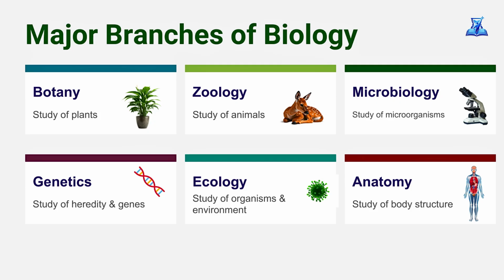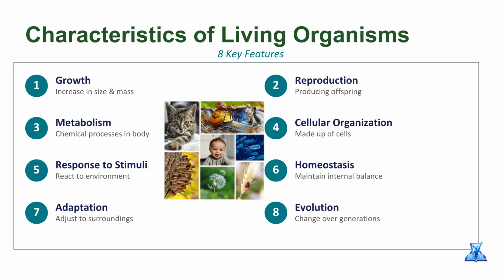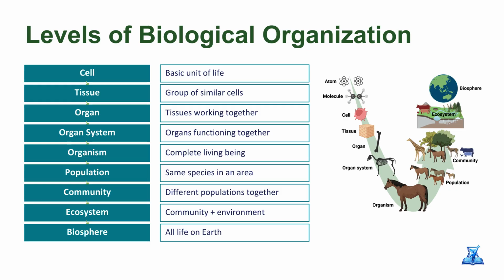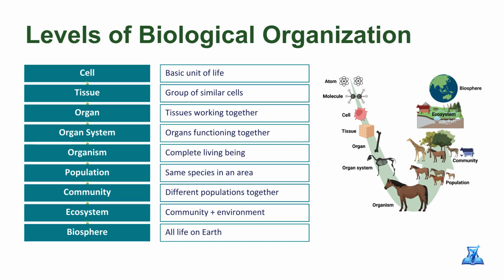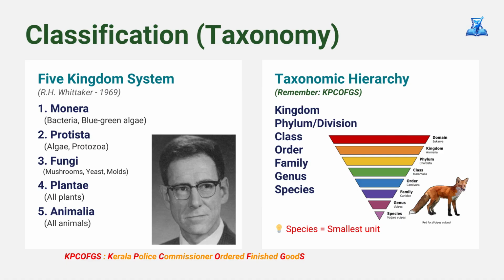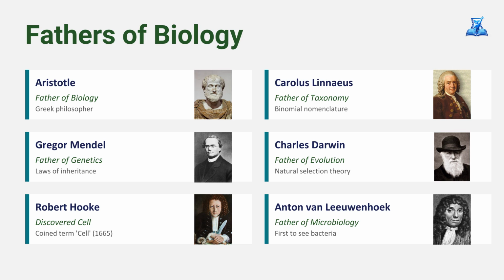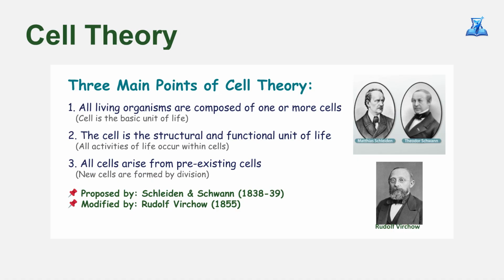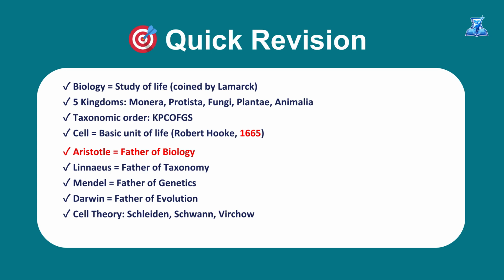Biology Class 01 : Introduction to Living world l SSC | RRB | NEET | PSC | Adarsh Sir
Welcome to Class 01 of Biology – Introduction to the Living World. This session is specially designed for SSC, RRB, NEET, PSC and other competitive exam aspirants.

In this class, we will cover:

• Growth, reproduction and metabolism
• Cellular organization
• Taxonomy and classification basics

This lecture builds the foundation for all Biology topics and is extremely important for competitive exams.

Stay consistent. Stay focused. Success follows preparation.